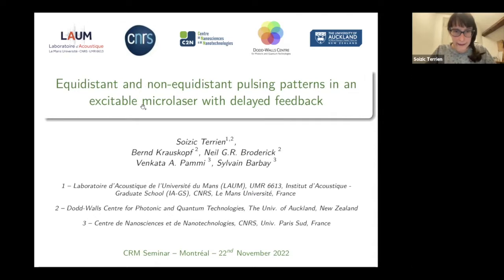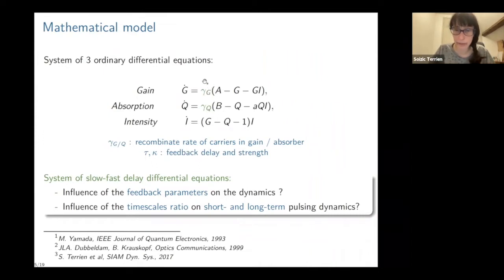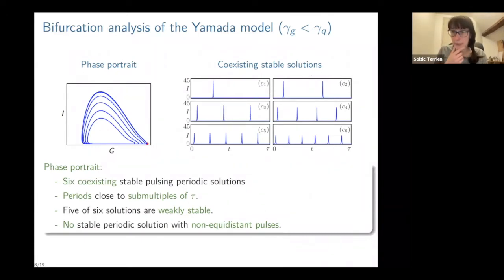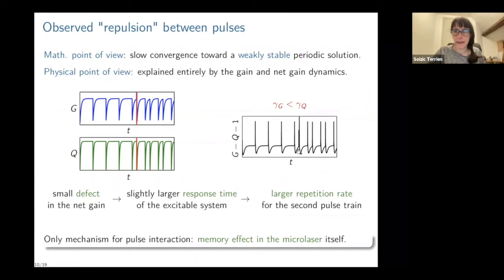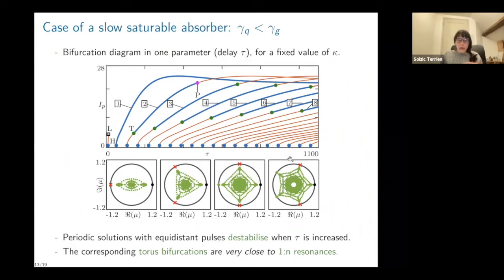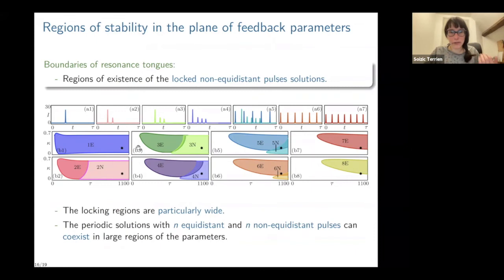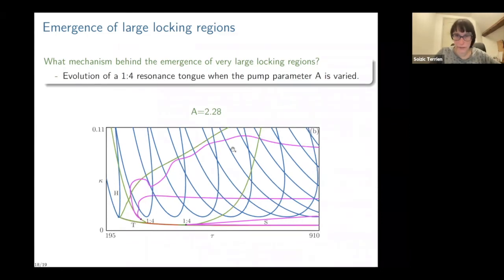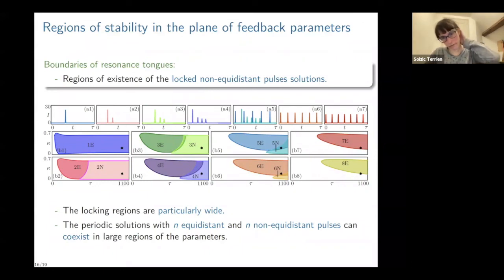Equidistant and non equidistant pulsing patterns in an excitable microlaser with delayed feedback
(22 novembre 2021 / November 22, 2021) Seminar Applied Mathematics / Mathématiques appliquées

Soizic Terrien (CNRS - Université du Mans, France)

Abstract: Excitability is observed in many natural and artificial systems, from spiking neurons to cardiac cells and semiconductor lasers. It corresponds to the all-or-none pulse-shaped response of a system to an external perturbation, depending whether or not the perturbation amplitude exceeds the so-called excitable threshold. When subject to delayed feedback, an excitable system can regenerate its own excitable response when it is reinjected after a delay time τ. As the process repeats, this results in sustained pulsing regimes, which can be of interest for many applications, from data transmission to all-optical signal processing or neuromorphic photonic networks.
Here we investigate the short-term and long-term dynamics of an excitable microlaser subject to delayed optical feedback. This is done both experimentally and numerically through a bifurcation analysis of a suitable model written in the form of three delay-differential equations (DDEs) with one fast and two slow variables. We show that almost any pulse sequence can be excited and regenerated by the system over short periods of time. In the long-term, on the other hand, the system settles down to one of the coexisting, slowly-attracting periodic orbits, which correspond to different numbers of pulses in the feedback cavity. We show that, depending on the internal timescales of the excitable system, these pulses appear to be either equidistant (i.e. with equalized pulse intervals) or non-equidistant in the feedback cavity. A bifurcation analysis demonstrates that non-equidistant pulsing patterns originate in resonance phenomena. The mechanism for the emergence of very large locking regions in the parameter space in investigated.
Joint work with Bernd Krauskopf (University of Auckland), Neil Broderick (University of Auckland) and Sylvain Barbay (C2N, CNRS / Univ. Paris Saclay)